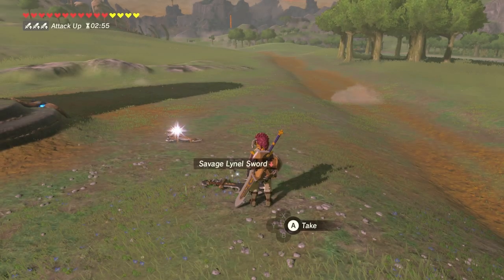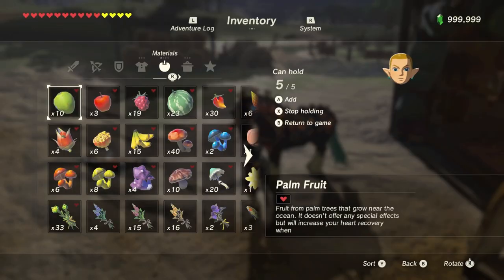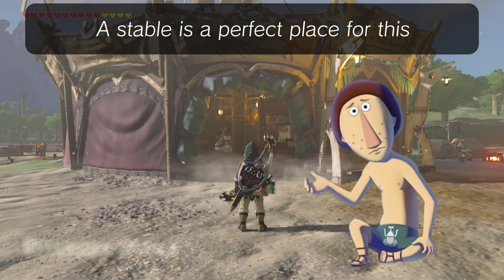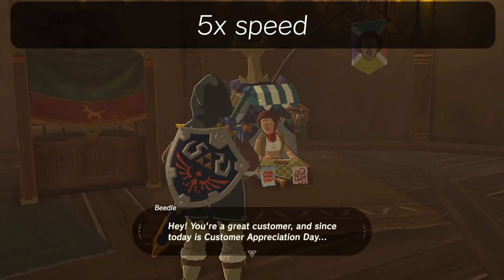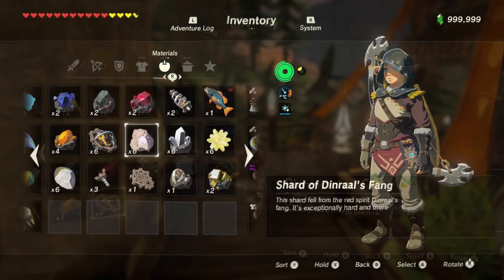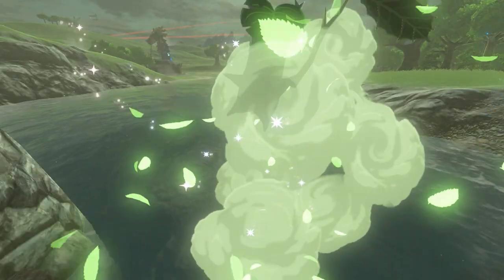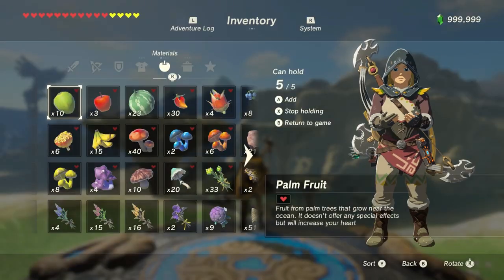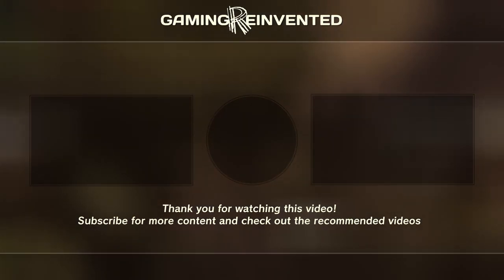How to CLONE Materials in Zelda Breath of the Wild (New Glitch)!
Up until now, there was no way to clone materials like gems, ancient parts or dragon scales. But with the latest glitch discovery going around the speedrunning community, you can now get as many of these items as you want with ease!